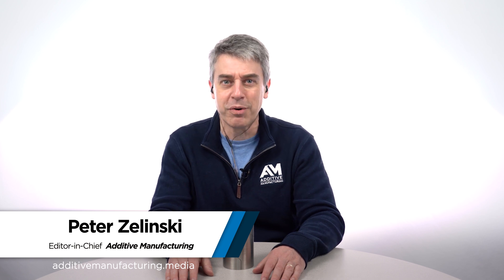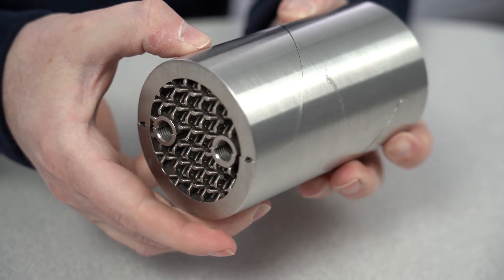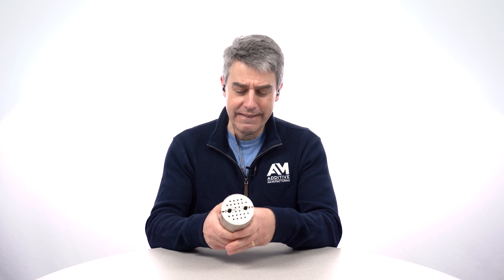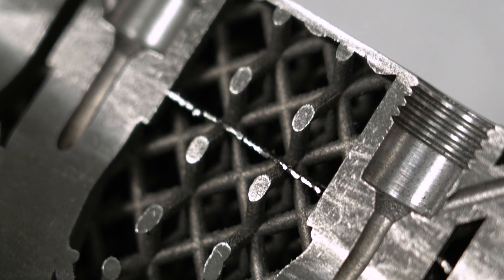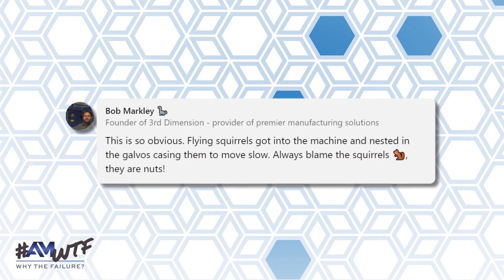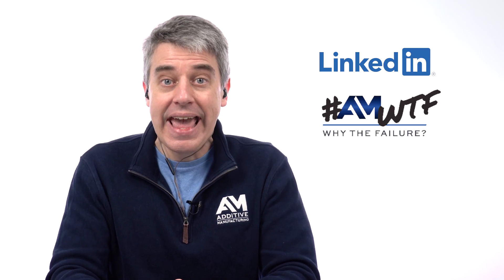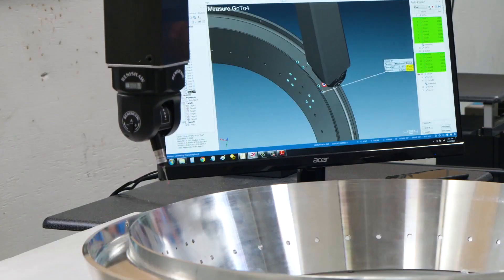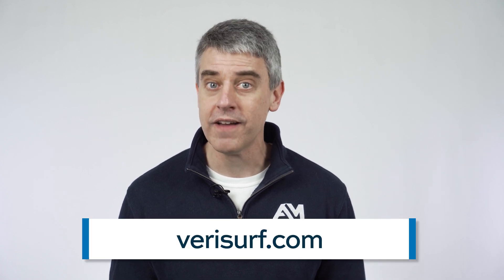Metal 3D Printed Part Has Unplanned Feature, Not Part of the Design | Why The Failure? Episode 2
On the latest episode of our video series, “AM: Why the Failure?”, Penn State professor of additive manufacturing Tim Simpson and I discuss a stainless steel component related to oil and gas extraction that was made through laser powder bed fusion. For weight reduction, the component’s inner volume consists of a lattice structure. However, the build produced a barrier through the lattice and through the part that appears nowhere in the original CAD model. This barrier might have resulted in complete failure by cutting off the passages necessary for fluid flow, but fortunately, the feature appeared near enough to one end of the part that a drill could still reach it and open it up.

What happened here? As Tim and I discuss, the cause of this error relates to a power failure and subsequent restart of the build. He makes the case for an uninterruptible power supply, an investment that may pay for itself after saving just a few additive builds. However, most of those who made guesses in social media instead suspected a problem in CAD modeling, likely related the use of the STL geometry format. STL is a common file format for additive manufacturing — it has its challenges and it even produced a different, unrelated challenge in producing this part, so Tim and I also get into a discussion of STL and its alternatives.